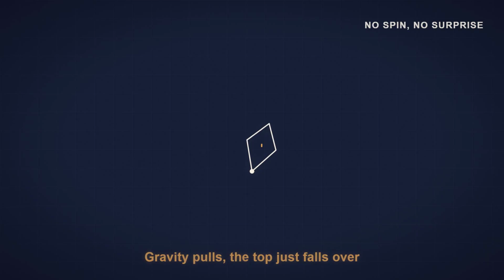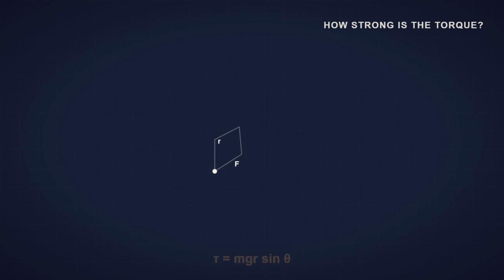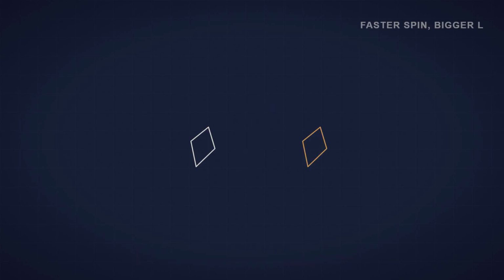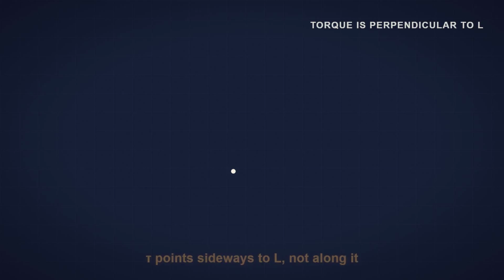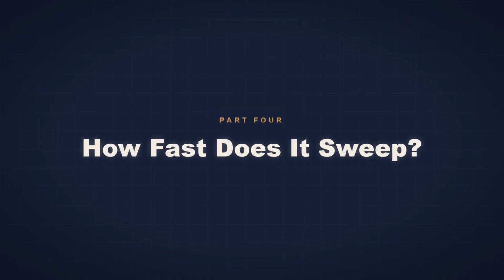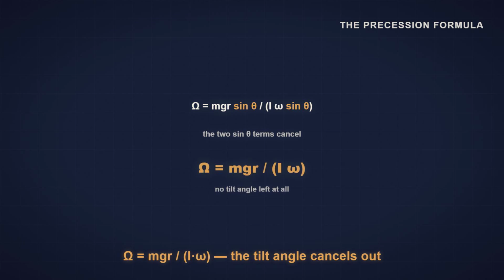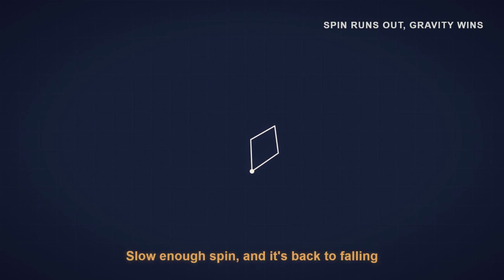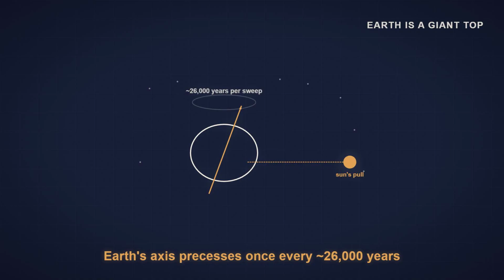Why Doesn't a Spinning Top Fall Over?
Tilt a spinning top and let go, and it doesn't fall. Its axis sweeps around in a slow circle instead, tracing a cone in the air, completely ignoring gravity pulling it sideways. Stop the spin, and the same top falls instantly. This is the full derivation: why torque points sideways to angular momentum instead of along it, why that turns a fall into a sweep, the exact precession rate (and the surprising fact that the tilt angle cancels out of it completely), and why the same equation, run at planetary scale, is why Earth's axis has been tracing its own 26,000-year circle in the sky for all of human history.

00:00 A top that refuses to fall
Part 1 — A Top Without Spin
Part 2 — What Spin Actually Adds
Part 3 — The Torque Doesn't Grow L — It Rotates It
Part 4 — How Fast Does It Sweep?
Part 5 — From a Tabletop to the Whole Earth

Symmetry — Math, physics, chemistry, explained deeply.